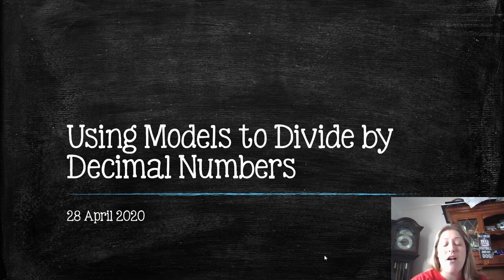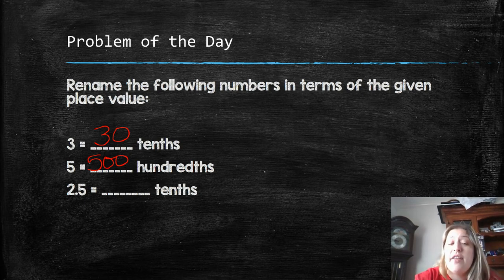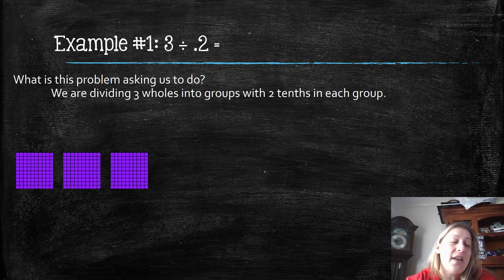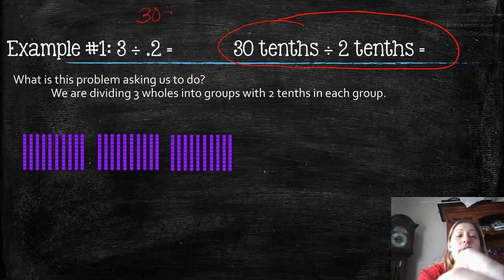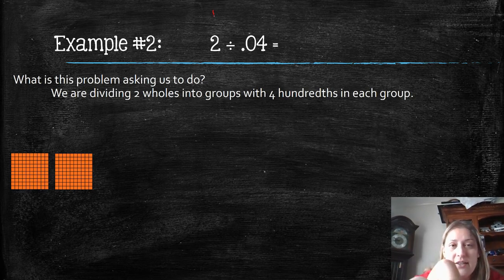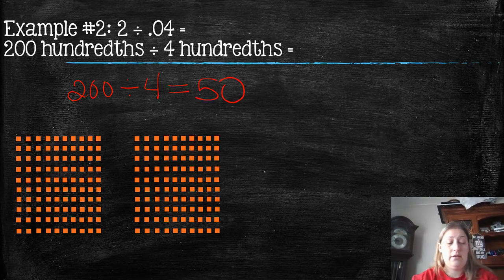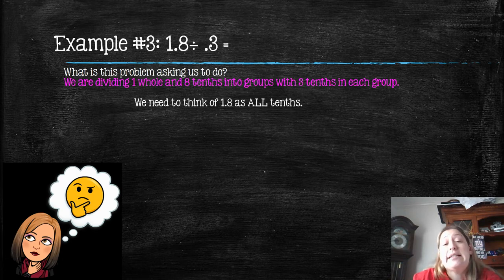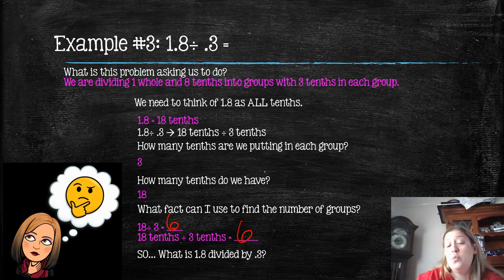007 Math April 28, 2020 Dividing Whole Numbers by Decimals